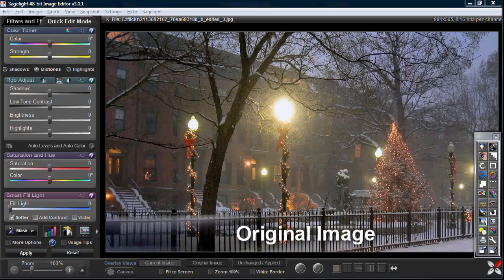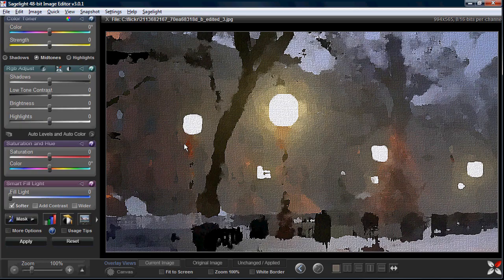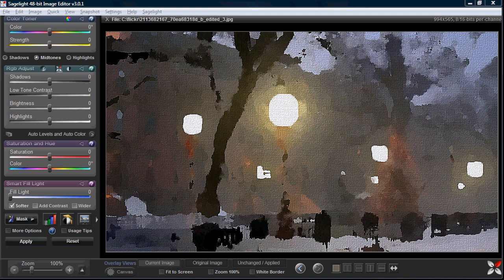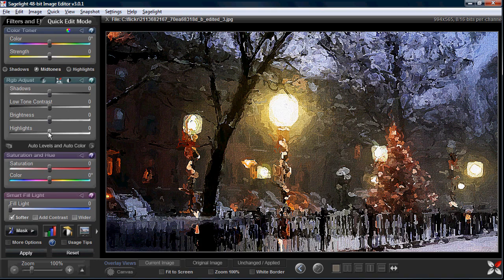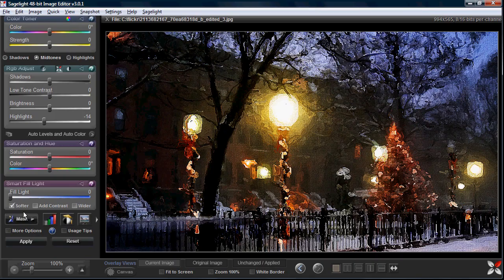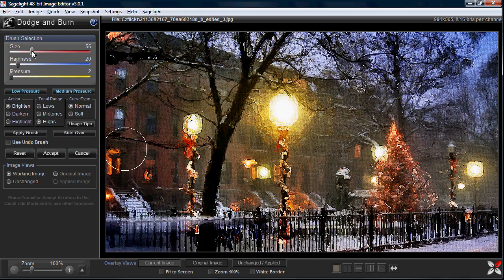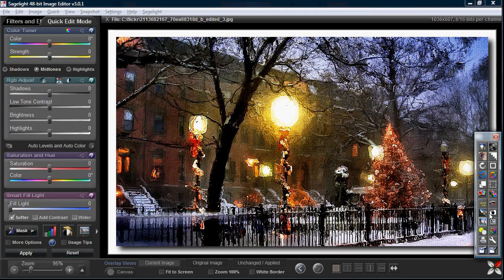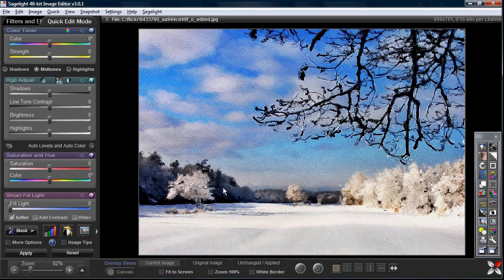Thomas Kinkade-style Paintings in Sagelight Image Editor (Tutorial)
This tutorial shows how to use Sagelight Image Editor to blend the Oil Paint and Circle Paint with the original image to get a more 'Thomas Kinkade'-type paintings in Sagelight.  I also show a more watercolor-type painting at the end of the video.

The Circle Paint and Oil Paint make interesting images on their own.    But, when you combine them, you can make an even different style of painting.  You can use many different settings to control how the painting looks.

In this tutorial, I show two examples.  One that is a nice Christmas Scene and has a very nice oil painting effect (a different type of oil painting than the Oil Paint Effect in Sagelight), with lots of sharp detail.  The other one is more like a watercolor lanscape scene.